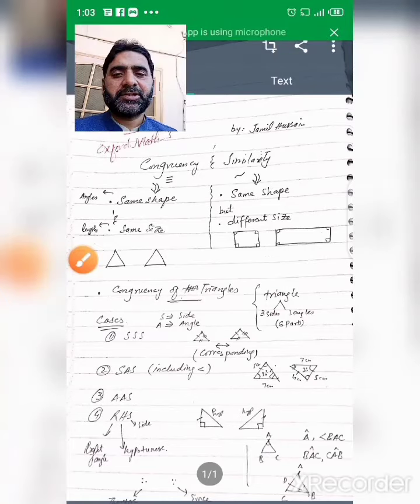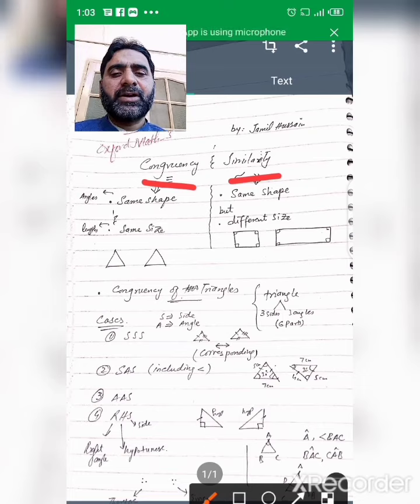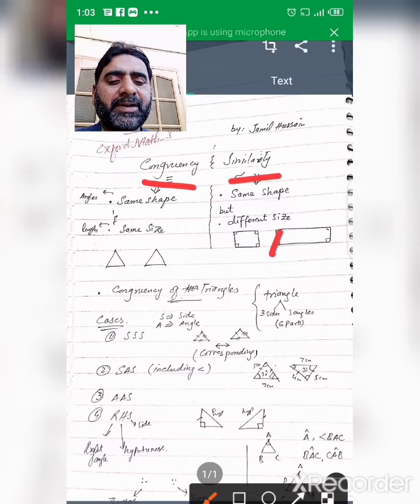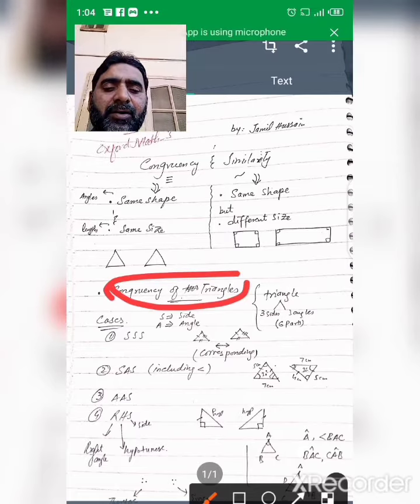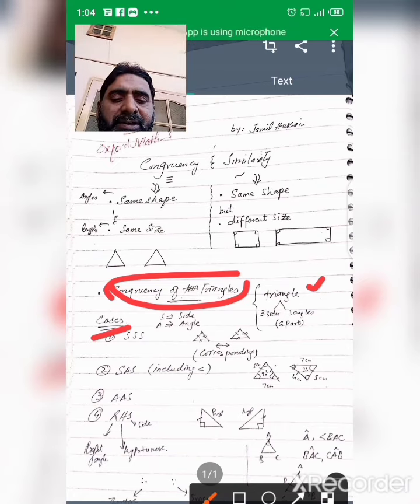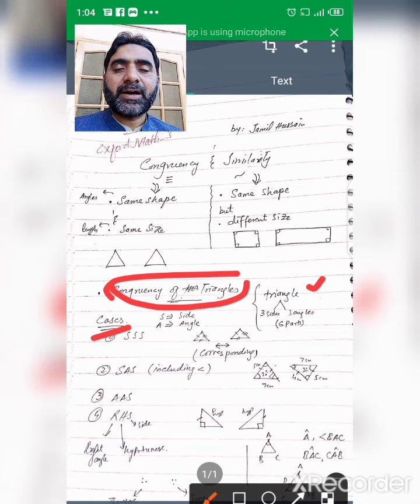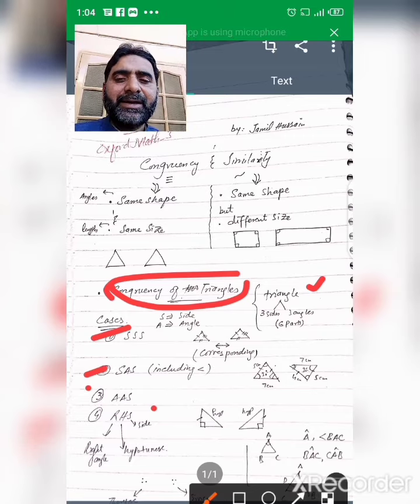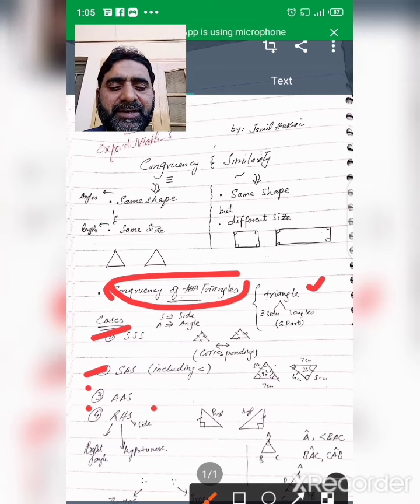Congruence of ∆s ( My first video Editting experience)